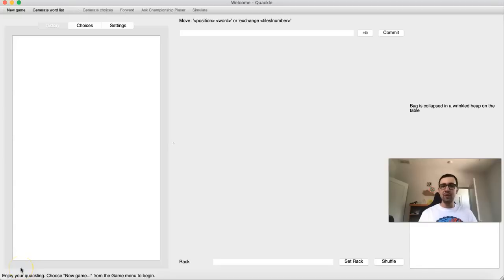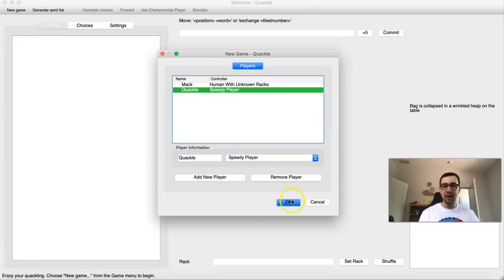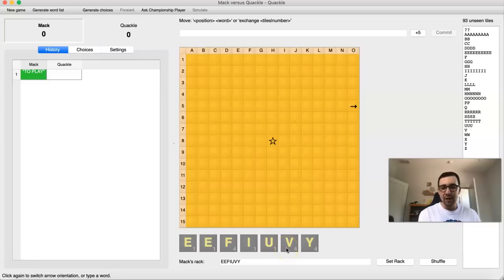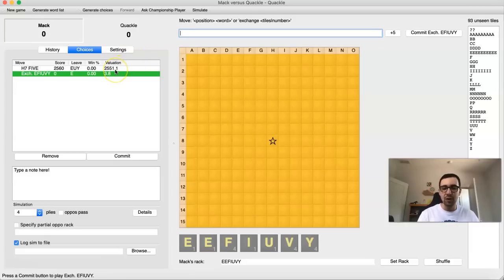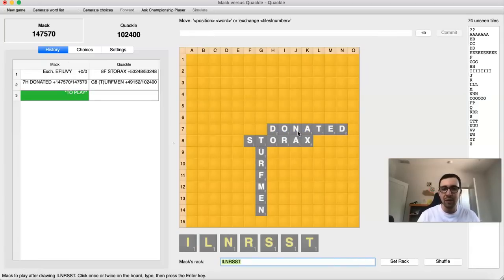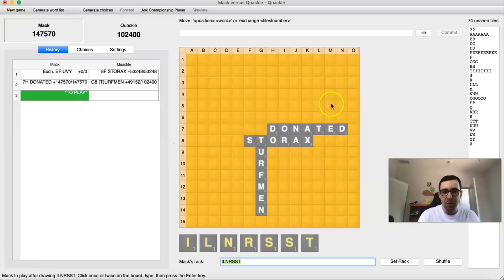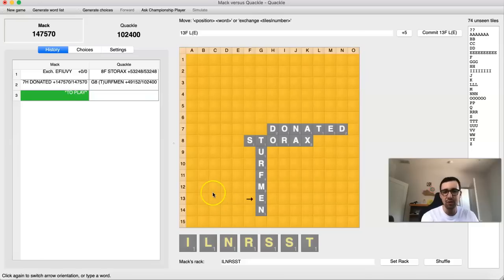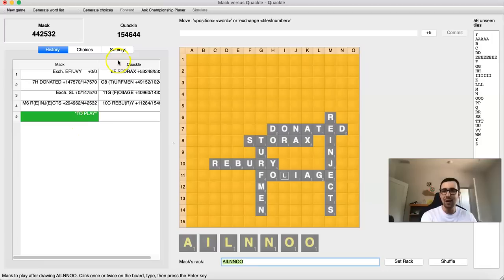Scrabble but everything is a QUADRUPLE WORD SCORE!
Tired of not scoring enough points? Well, fear no more, for I hereby introduce the highest-scoring variant of all time: every single square on the board is a quadruple word score! Bingos don't score a mere 70 or 80, but hundreds of thousands. How many points can I rack up?